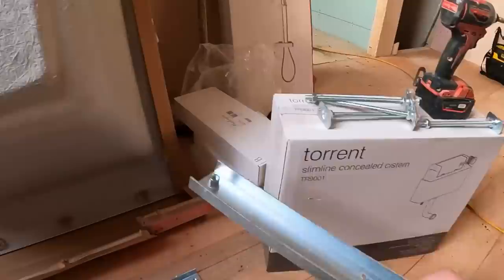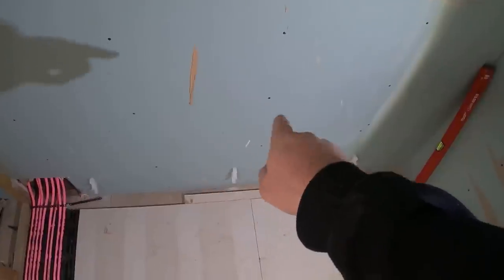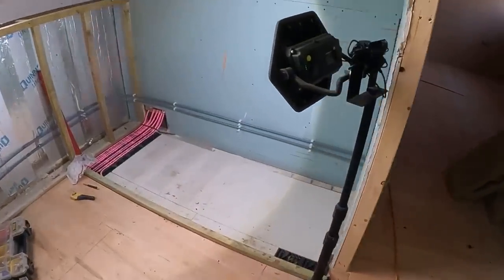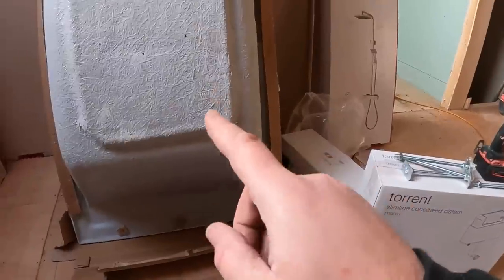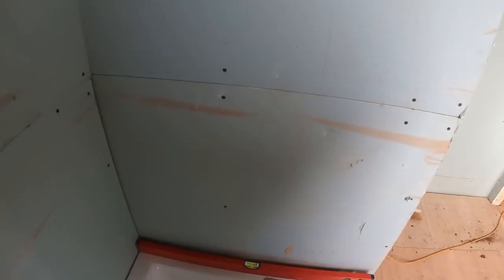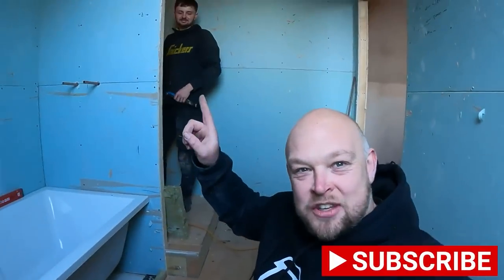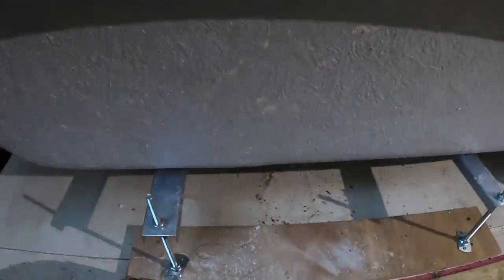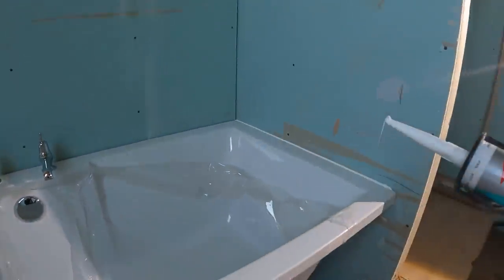PLUMBING TIPS & TRICKS for fitting a BATH - Real World Plumbing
Plumbing tips and tricks for when your fitting a bath, from fitting a baton to the wall first for the bath to sit on, to spanning the weight of the bath by packing the legs etc etc.

Always a few tips that will help you to install a bath correct, even down to what screws to use in the feet